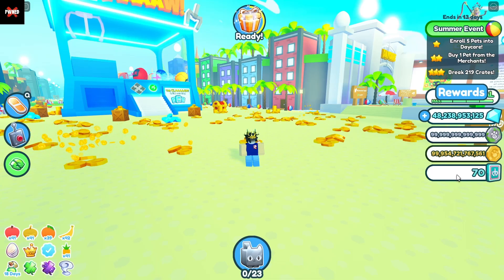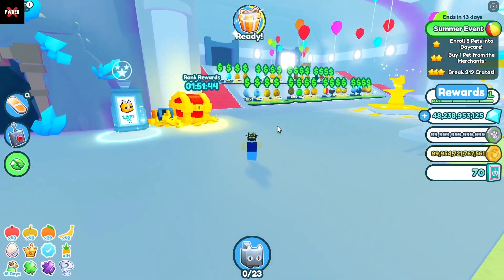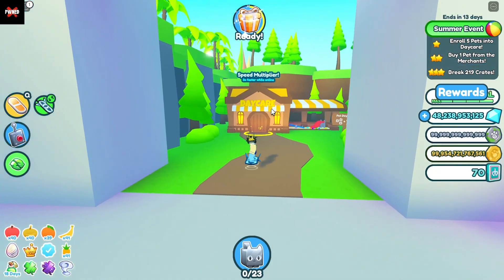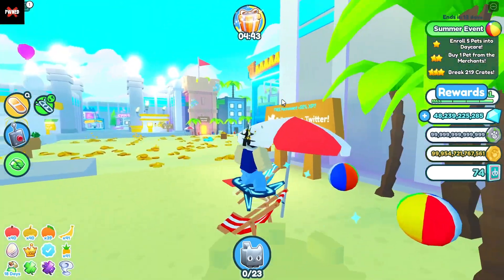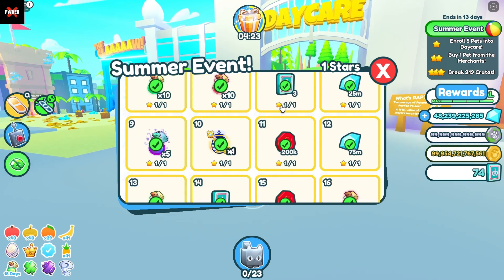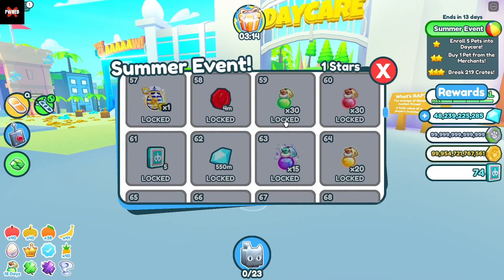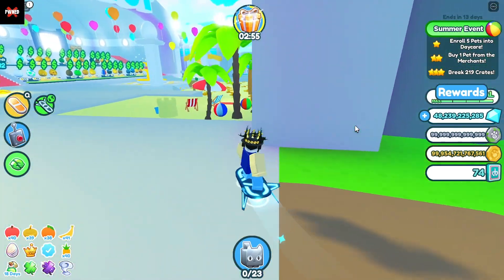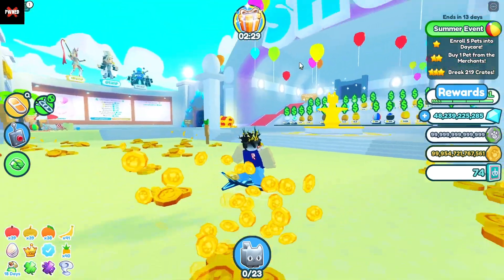👾 How To Get TONS OF CLAW TOKENS FAST In PET SIM X! (GOOD METHOD) | Roblox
The Best Method To Earn Claw Tokens In Pet Sim X! The New Claw Machine In Pet Sim X Requires A Currency To Play, And That Currency Is Pretty Hard To Get! However, With This Method You Will Be Able To Get The Claw Tokens A Lot Faster! Also, You'll Be Able To Hatch The Huge Arcade Cat Faster!